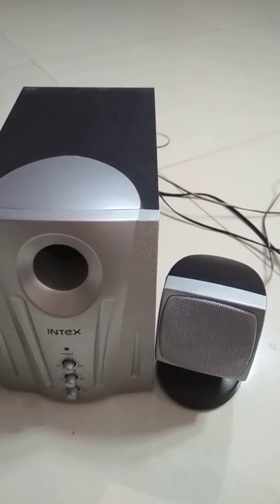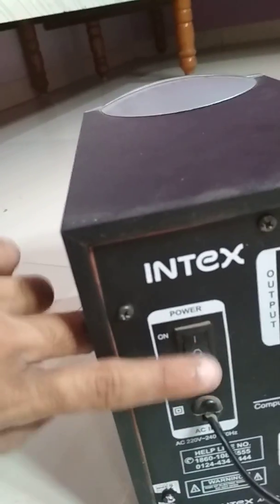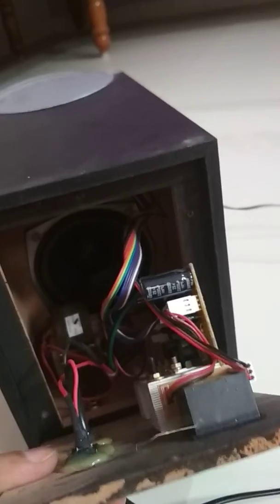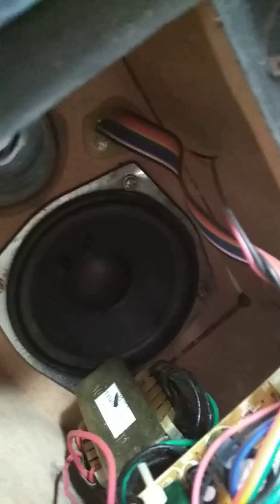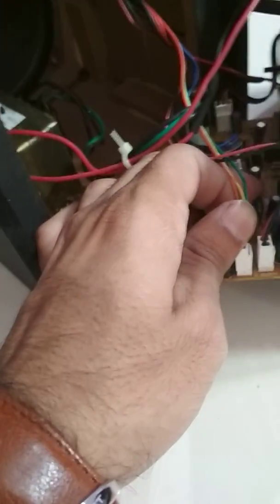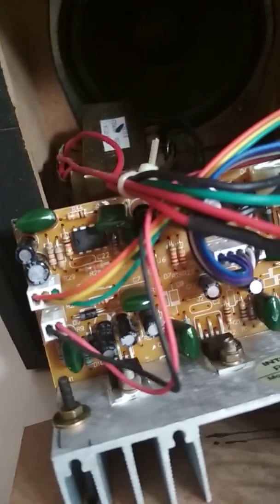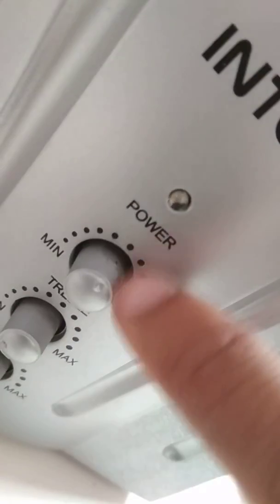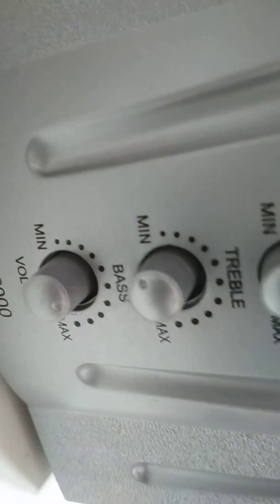INTEX 2.0 SYSTEM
THIS VIDEO FOE ELECTRONIC LOVERS WHO ARE INTERESTED IN CIRCUIT BOARD AND OTHER MICRO PARTS ARE MANAGED. IN THIS VIDEO I SHOWS YOU WHAT IS INSIDE THE CIRCUIT IN INTEX 2.0 AUDIO SYSTEM.